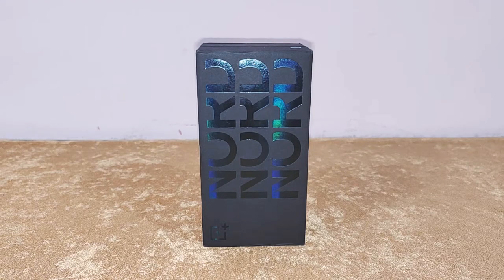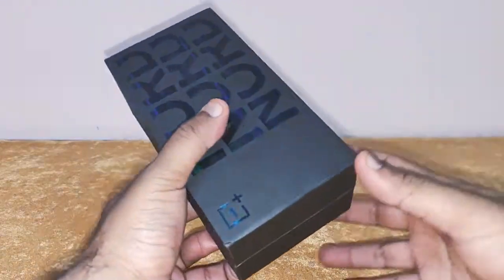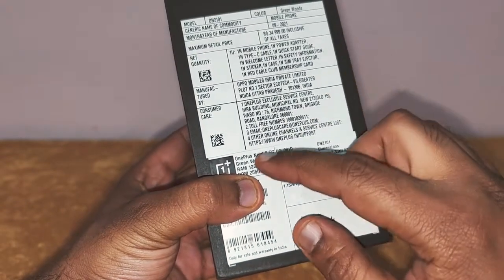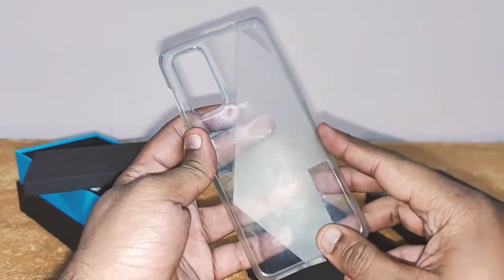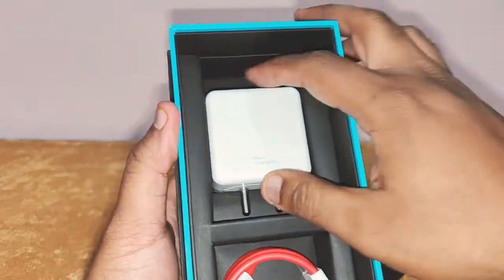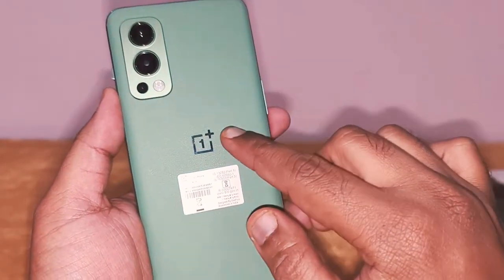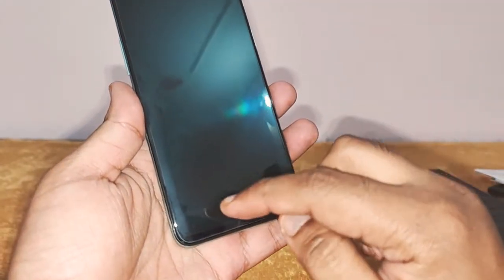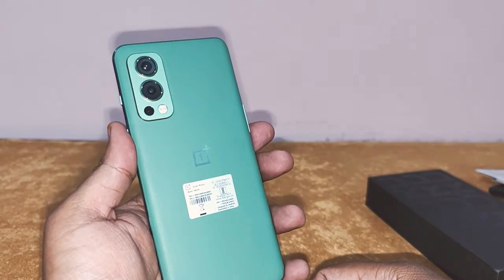Oneplus Nord 2 Green Woods Unboxing. Best Color Ever.